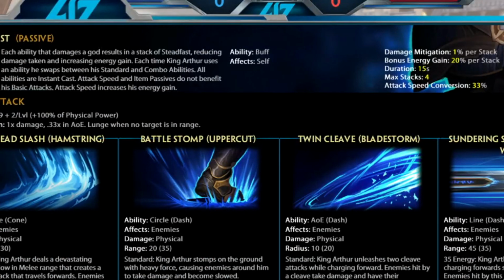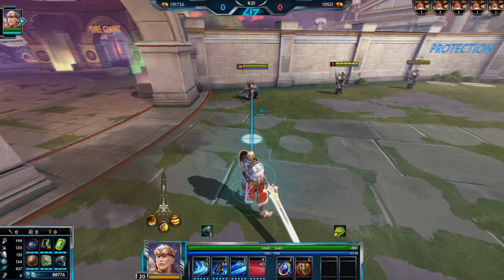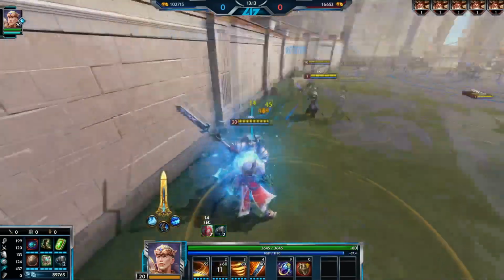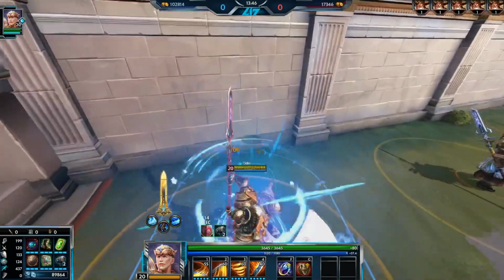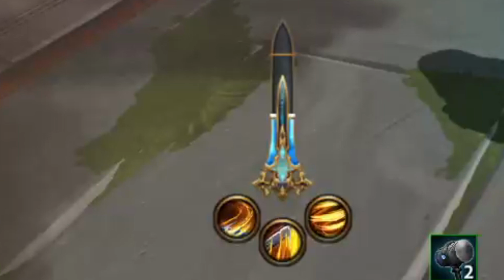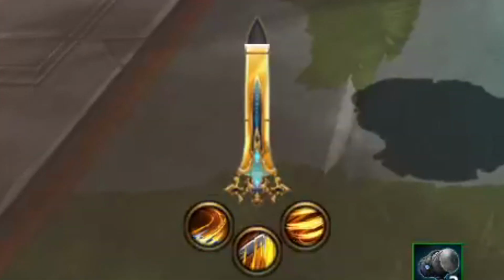SMITE King Arthur Guide (Season 8)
Today we take a look at King Arthur in SMITE, a unique stance switch warrior.

CHAPTERS
0:00 - Intro
0:20 - Stance Switching
0:42 - Auto Attacks
1:24 - wtf is an arthur
2:38 - Passive
2:55 - Abilty One
3:37 - Ability Two
4:05 - Ability Three
5:00 - Ability Four
6:17 - Level Order
6:41 - Comboz
7:16 - Matchups